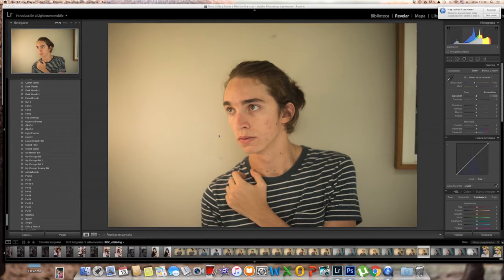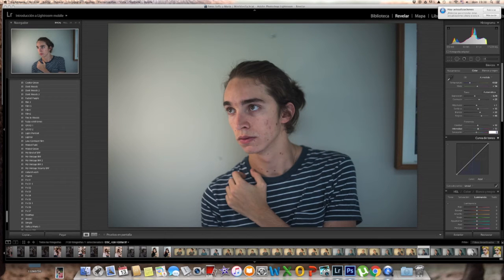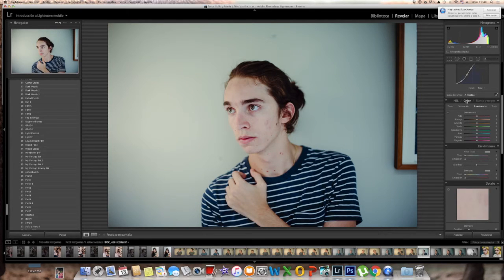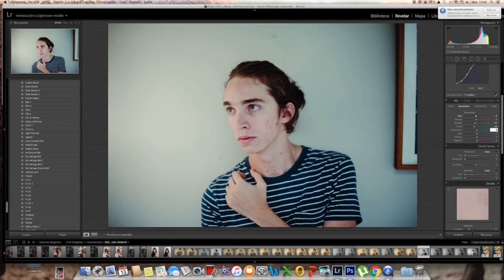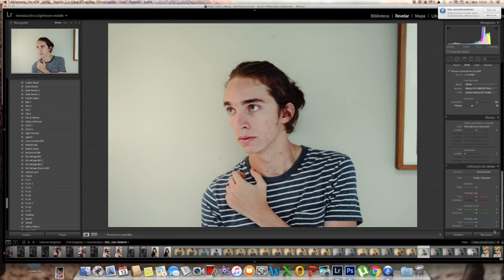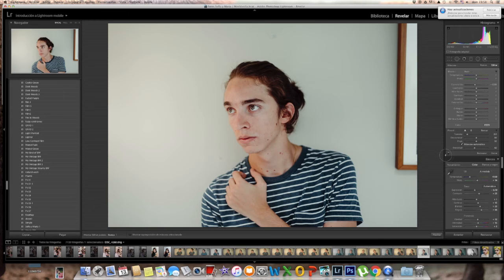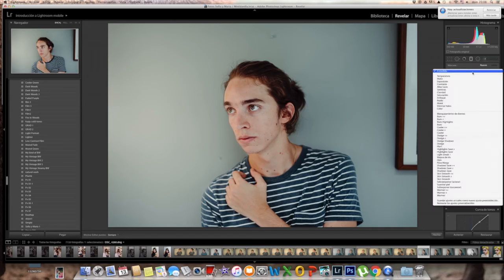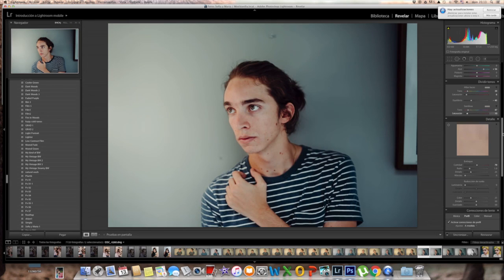Lightroom Tutorial Cold Tones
Lightroom Tutorial to achieve cold tones on a plain background.